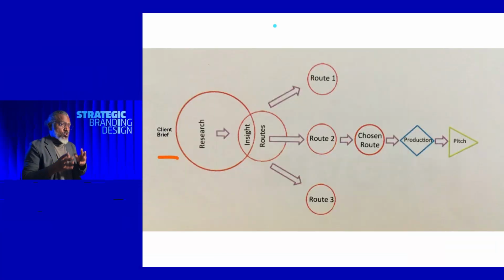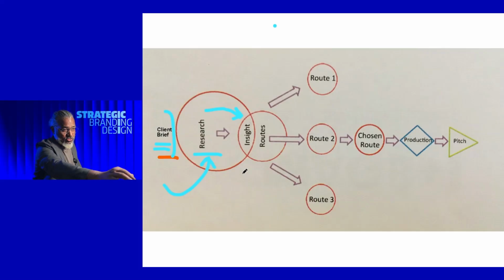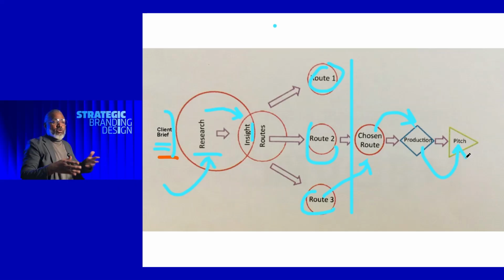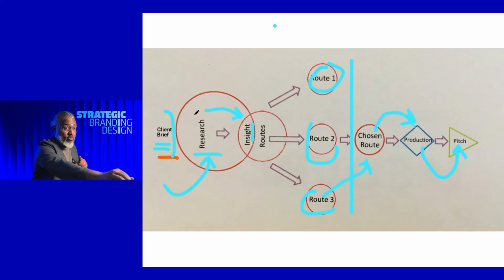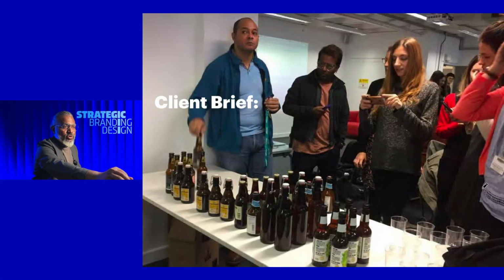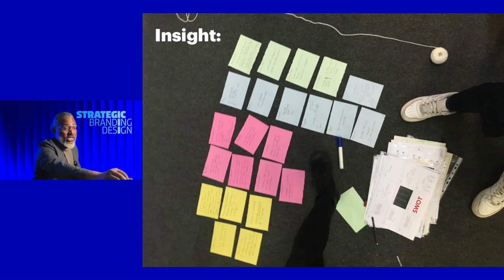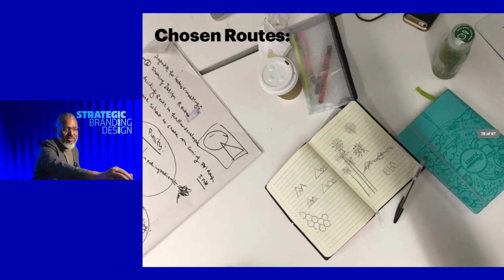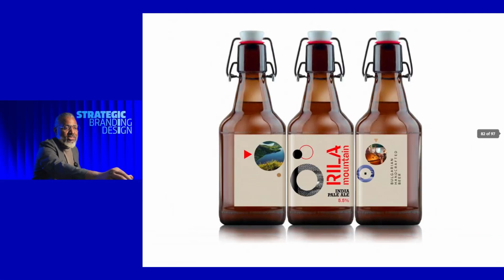Strategic Branding Design Epained by Dharam Mentor Brand Design Process Craft Beer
Strategic Branding Design.

Let me quickly share how we approach every project — whether it’s small or large.

Everything begins with a client brief.
No assumptions. No shortcuts. Just clarity.

Once we receive the brief, we move into research.
We study the category, the audience, the competition, and the context. Because without research, design is guesswork.

From research, we extract insights.
And insights are powerful — they become the foundation of strategy.

When the insight is clear, we develop multiple strategic directions:
Route 1. Route 2. Route 3.

Each route represents a distinct way to solve the same problem.
We present these to the client, discuss, evaluate, and align.

Let’s say Route 3 is selected.
We refine it, sharpen the positioning, and move into production.

Depending on the nature of the project:

• We may create dummy prototypes and test with consumers.

• Or, in the case of corporate organizations, we may present refined concepts to top management for final approval.

The process may adapt from project to project.
But the foundation never changes:

👉 Brief → Research → Insight → Strategy Routes → Selection → Refinement → Production → Testing/Approval

If you remember one thing, remember this:
Insight is the bedrock of powerful branding.

Without insight, there is no meaningful strategy.
Without strategy, there is no impactful design.

That’s how we approach Strategic Branding Design.